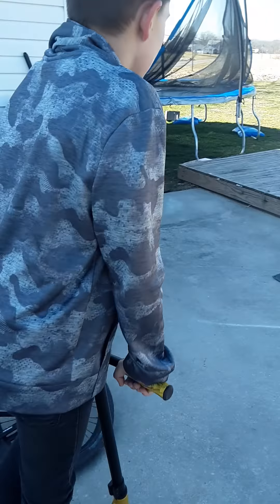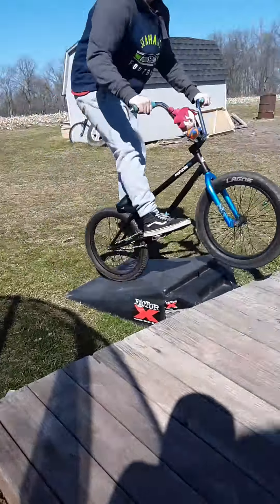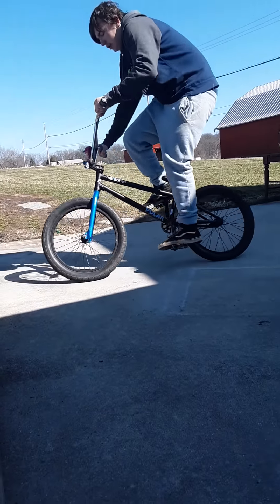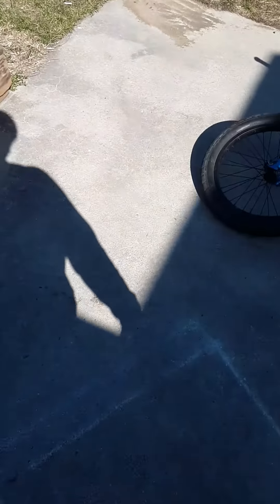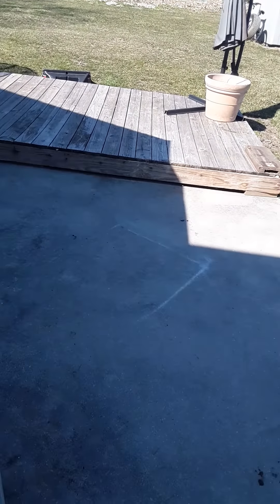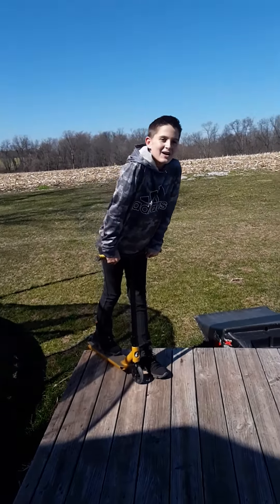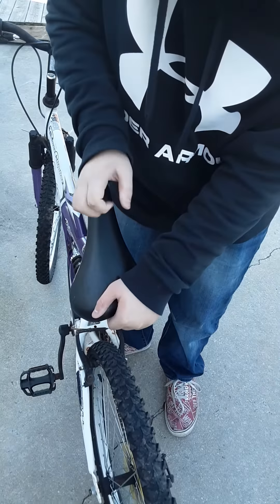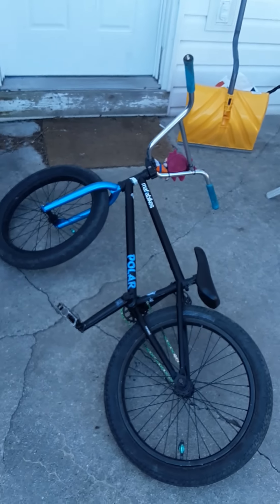Small session (with a surprise endry)